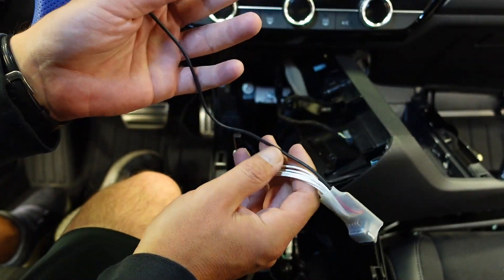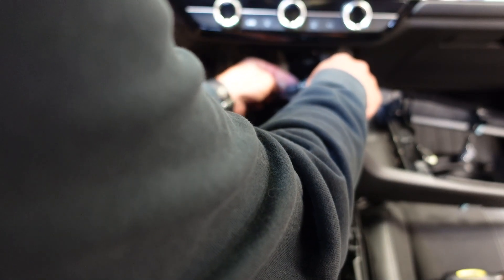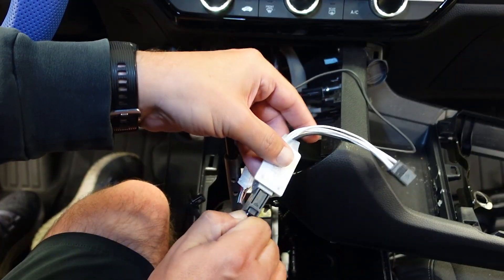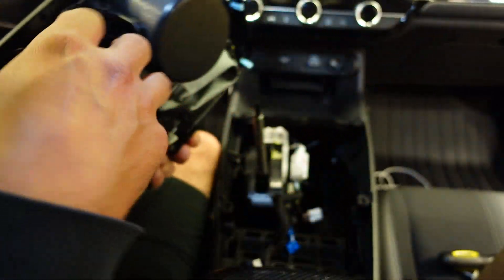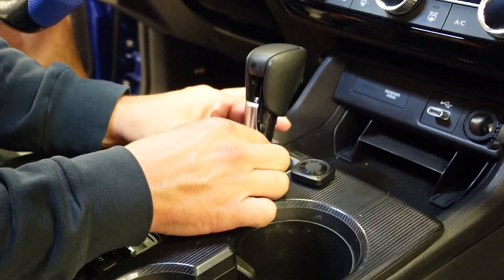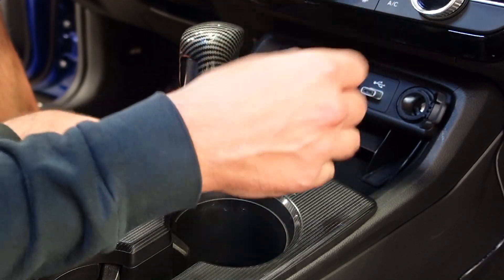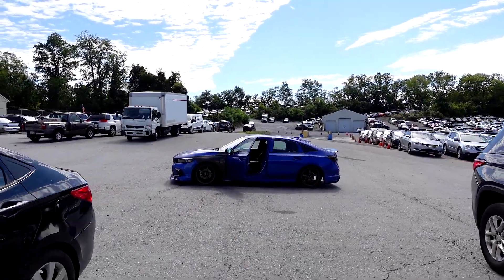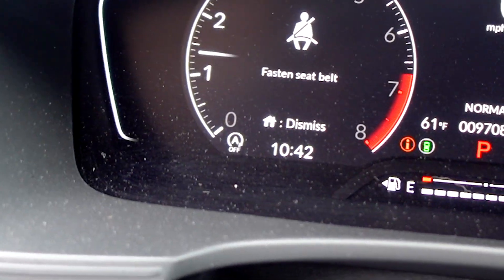IDLESTOPPER for the 11th Gen 2022 Honda Civic Sedan & Hatchback/Sport/Touring/Si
A bunch of you recommended me to get the Idlestopper after the one from Amazon didn't work. Thank you for that, because this works great! A couple your builds at the end as always!

You know what to do if you enjoyed the video and my overall content!

USB to Thunderbolt adapter

                                                                   My Kit

Sony NV-1
Sony RX100 V2
Go pro Hero 9

Dash cameras:
VIOFO A-119 Mini
VIOFO A-129 4K Duo
VIOFO T-130 3-Channel

                                                 My 2022 Civic Build Mod's

Yofer Spoiler

Eibach Sportline Lowering Springs: Original vender is out of stock. Here is the part # E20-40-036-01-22 for reference.

Farhen LED Car Strips

Maxzina Roof Spoiler

Yofer side skirts

Fog lights://

Jets Vinyl

Daytime running lights

Interior center console tray

Interior upper console tray:

Rear fog light LED Sequential lights

Rear Vent loevers/covers